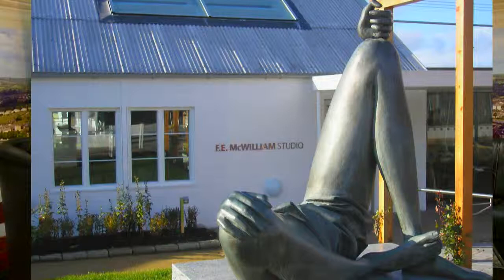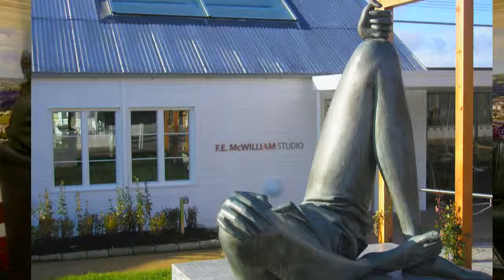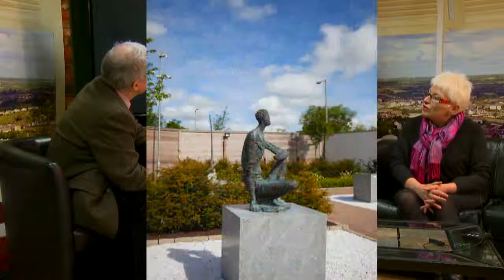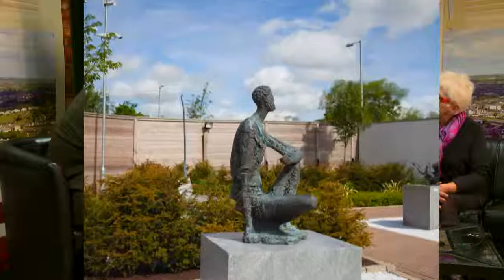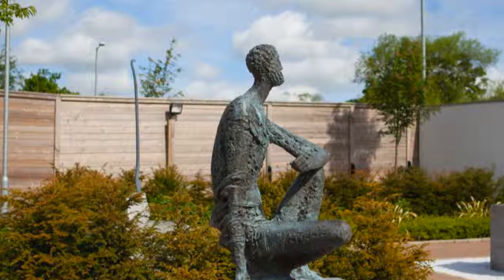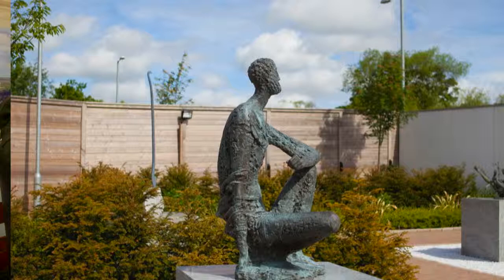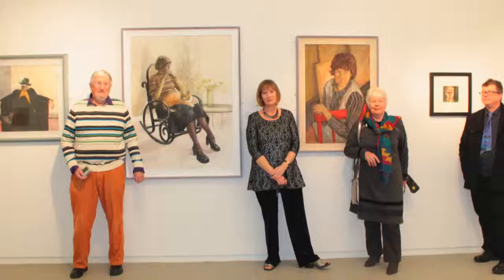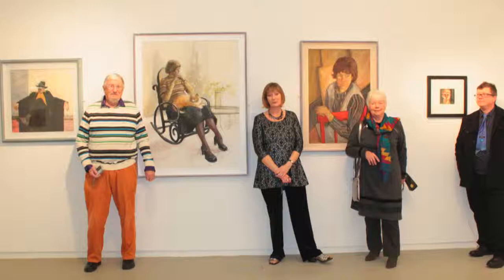Deirdre Quail 3rd February 2014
On the morning sofa with presenter Rowan Hand we have Deirdre Quail from the FE McWilliams Gallery located outside Banbridge.